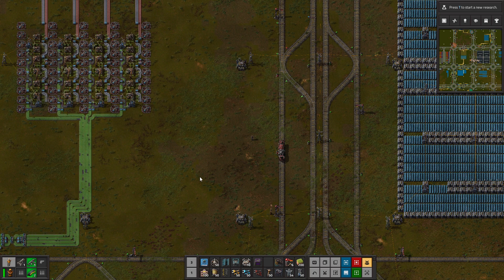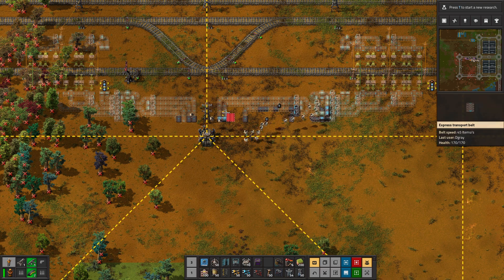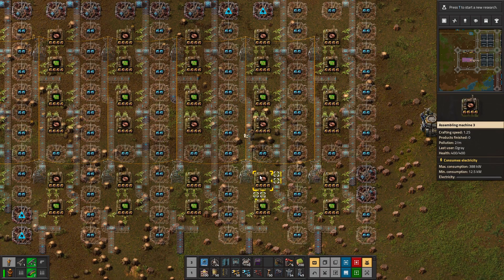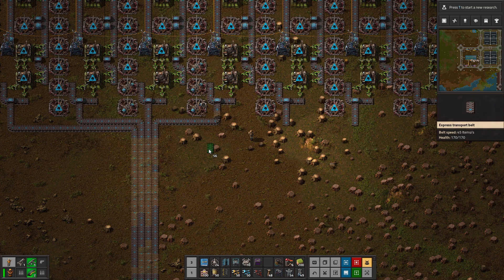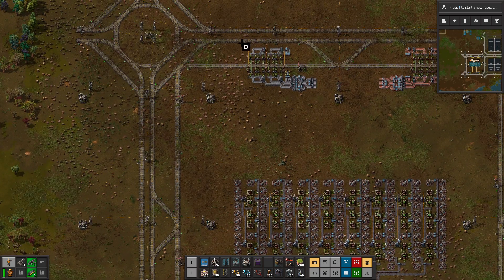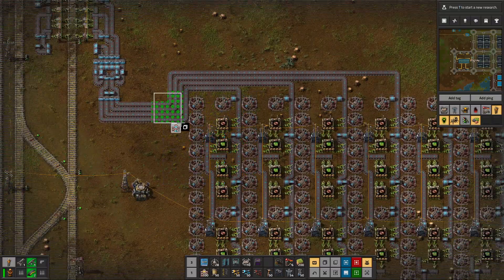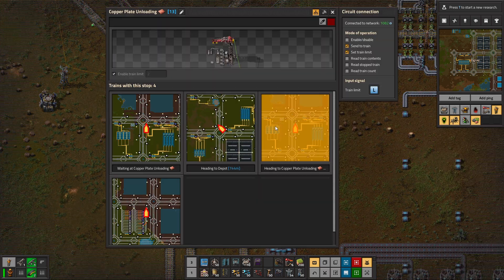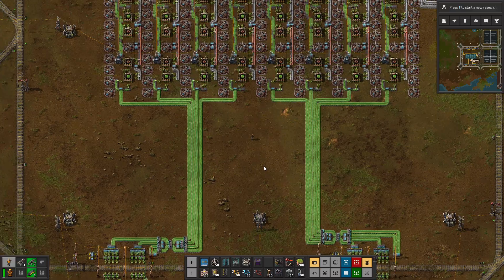22K GREEN CIRCUIT SETUP - Factorio 1.1 -Entry Level To Megabase 2-Let's Play Tutorial Ep 68